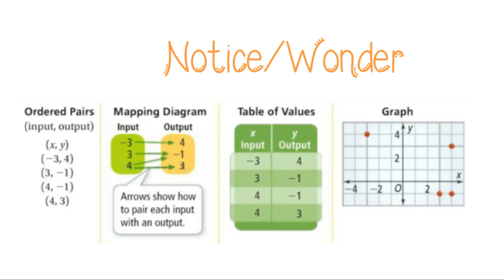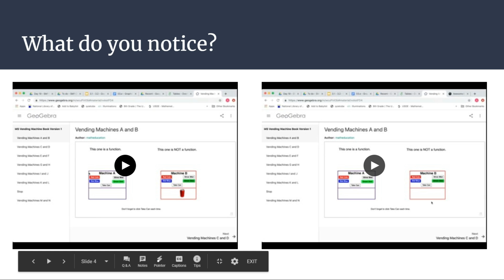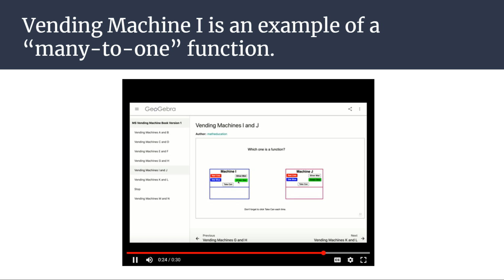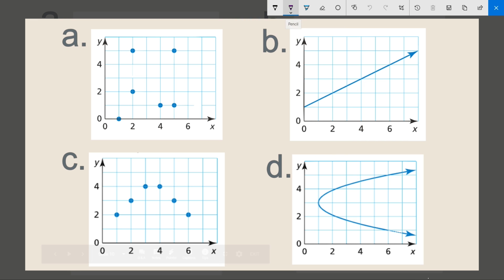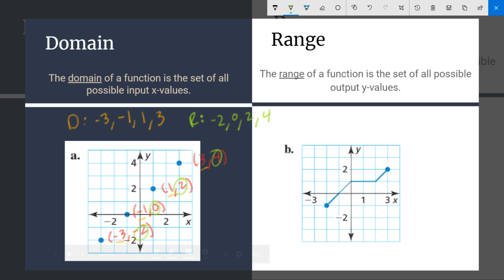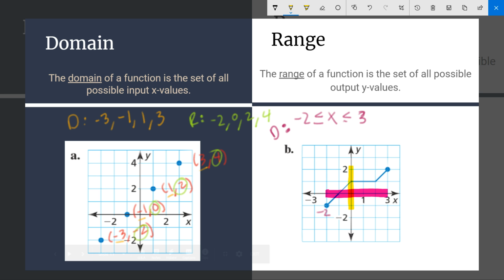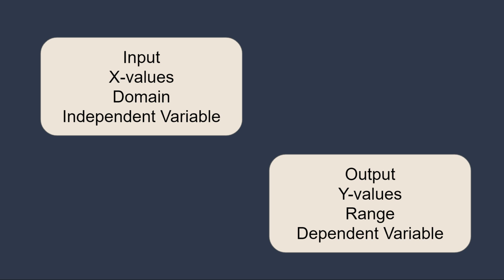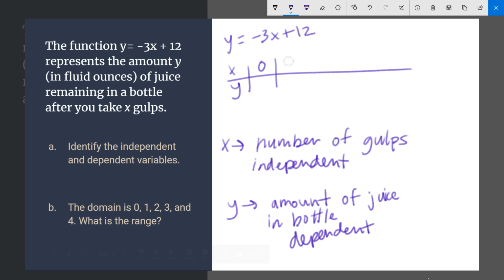SM1 Section 3.1 Functions